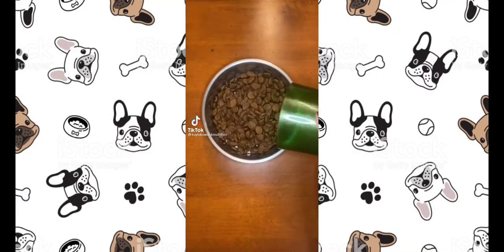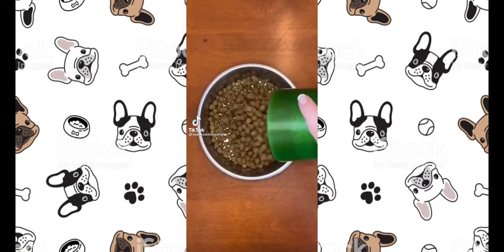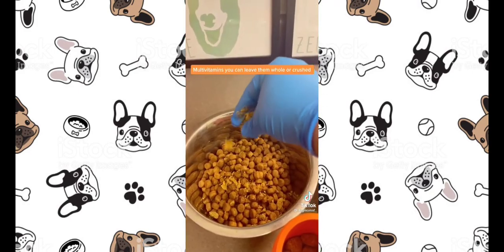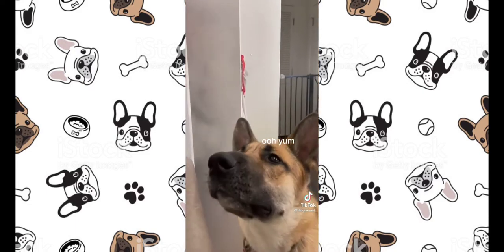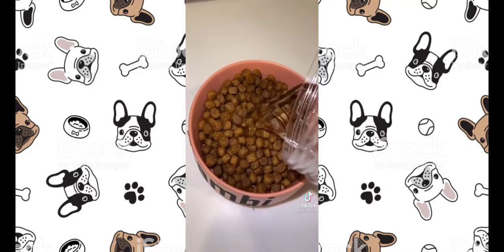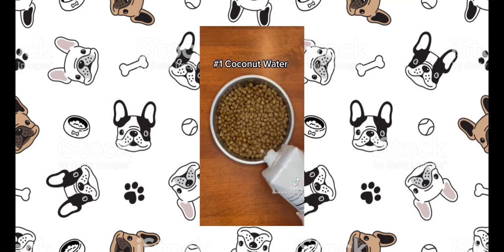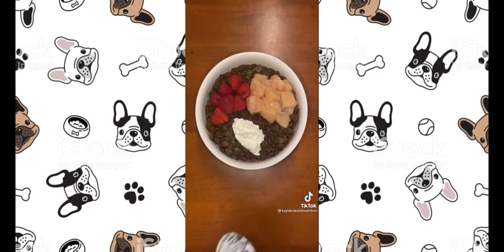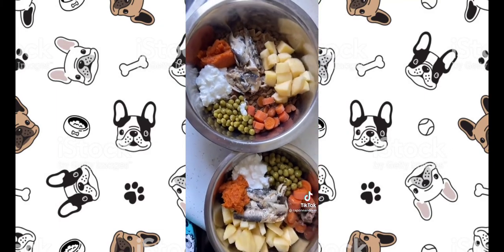Tiktok dog feedings compilation (kibble)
Vlog: fm,etc
Vlog: The way
(No copyright)